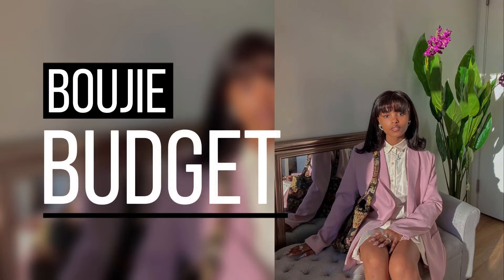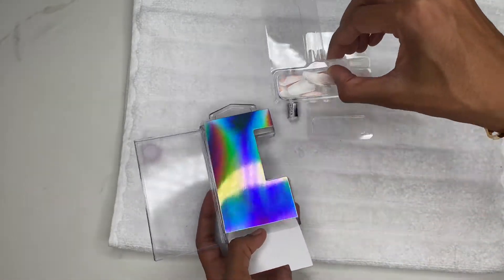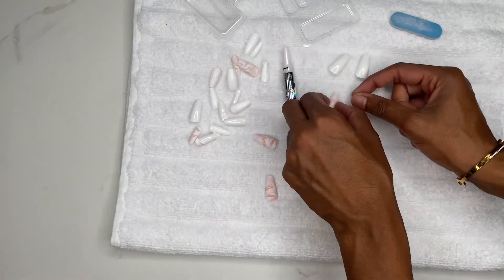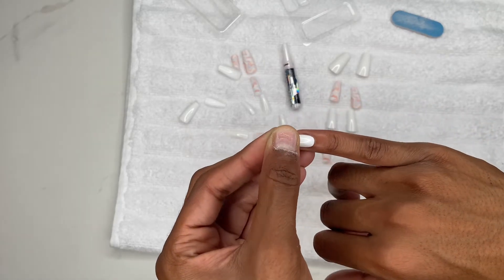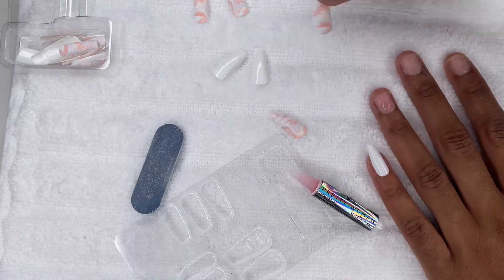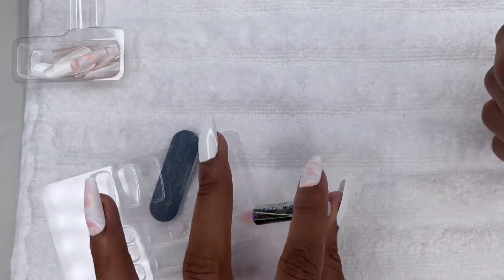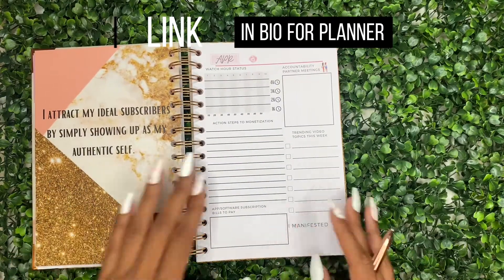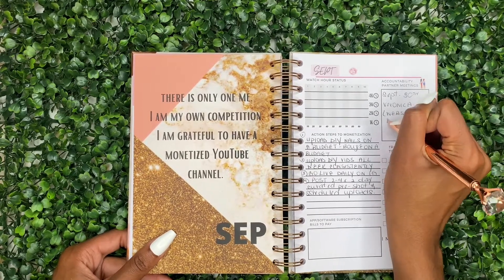DIY FIVE BELOW PRESS-ON NAILS FOR YOUR BRANDED VIDS | Boujie On A Budget For The Pre-Rich